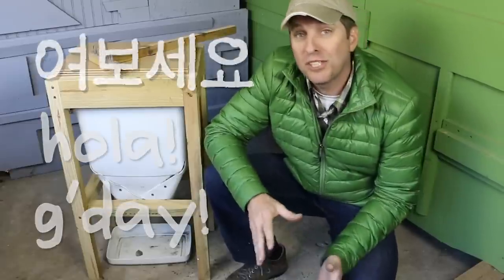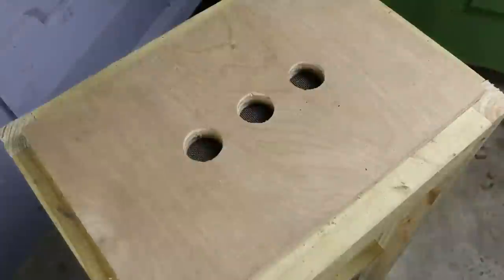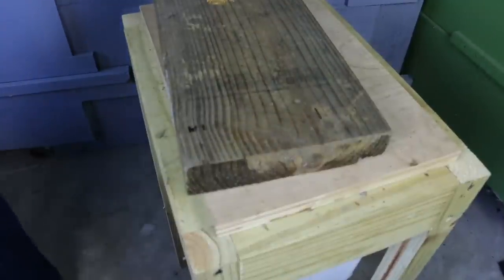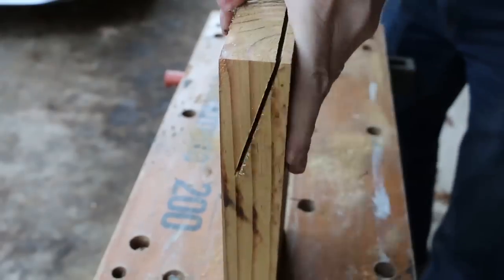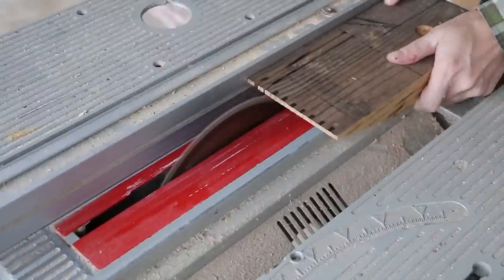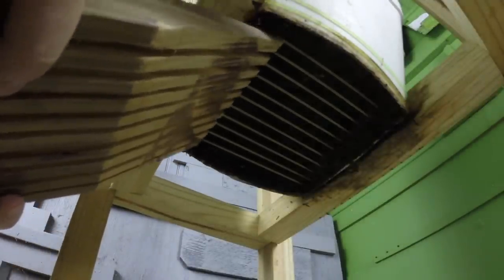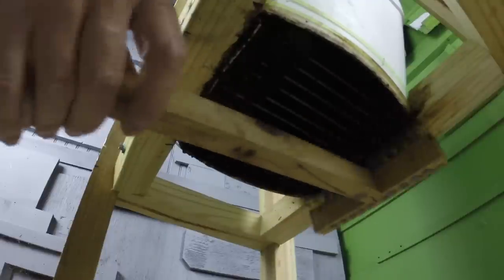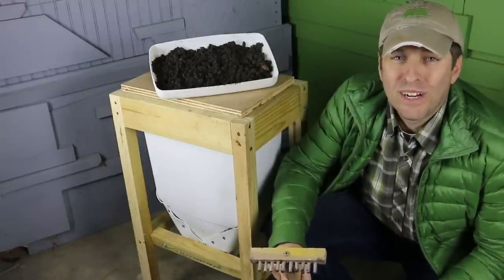How To Harvest A Flow Through Worm Composter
It has been a few months since I started using my flow through worm composter and it is time to harvest. I have been raking small amounts of worm castings from the bottom-screen on the compost bin over the last month, but my harvesting rake isn't really doing the job. I this video I make a couple of modifications including the creation of compost harvesting fork to work alongside the rake. I think the worm casting harvest results will speak for themselves.